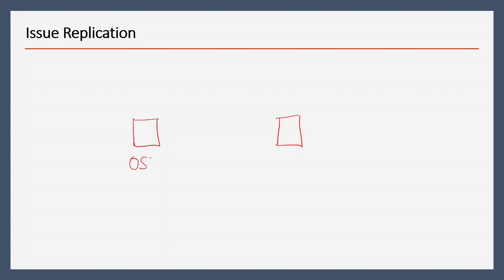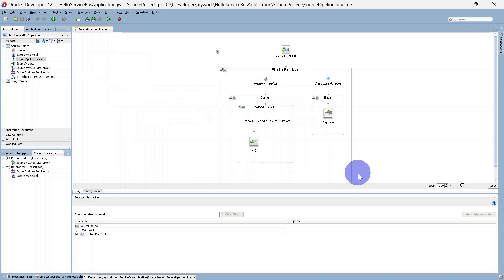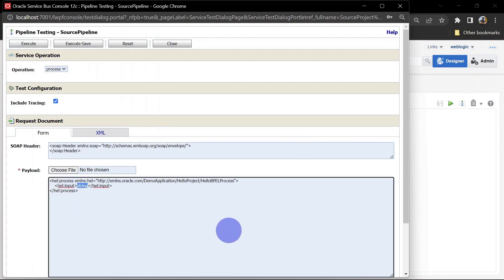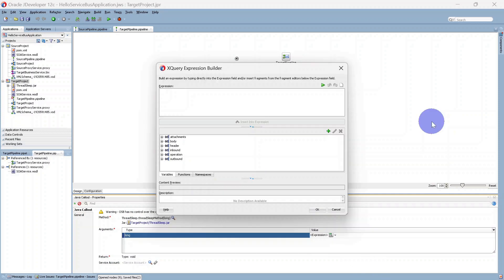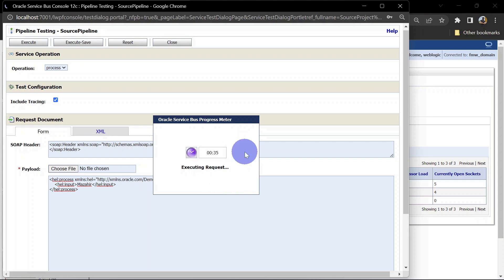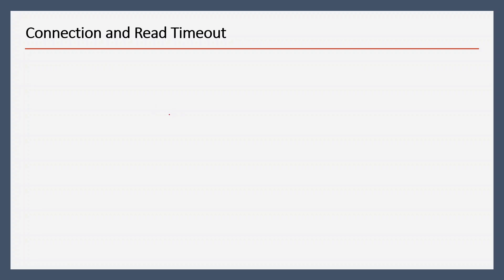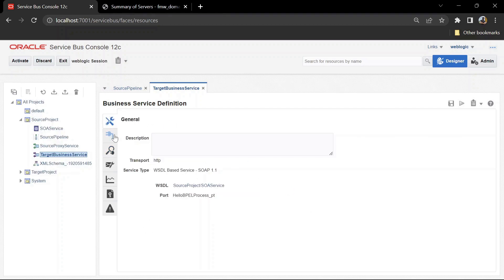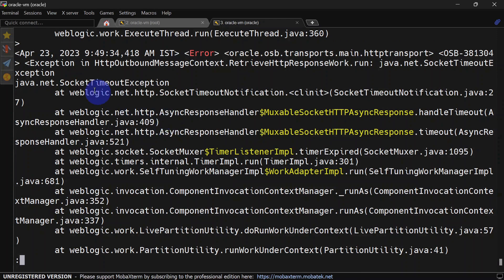Weblogic Server in Warning Part 5 | Delayed Responses | OSB Timeout Configuration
In this video, we will cover Troubleshooting of weblogic server, running with Warning Health

0:00 Intro
0:50 Impact of Delayed Response
2:10 Source and Target Services
3:25 Test before Delay Replication
4:37 Delayed Response Replication using Java Callout
5:38 Test after Delay Replication
7:20 OSB Timeout Configuration
11:26 Wrap Up